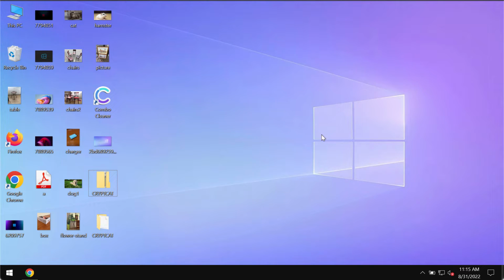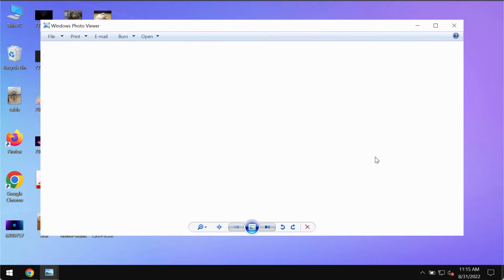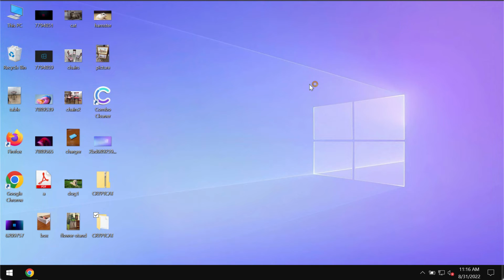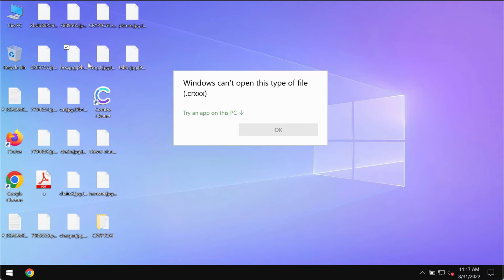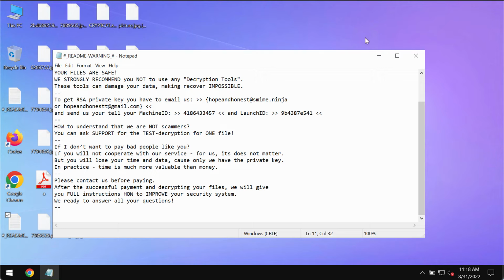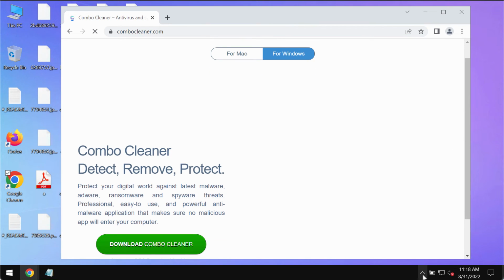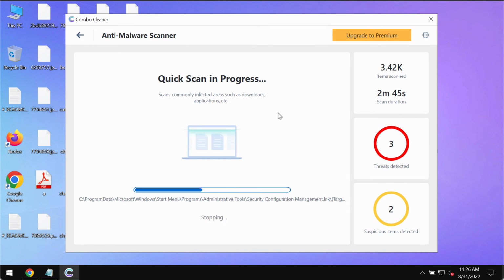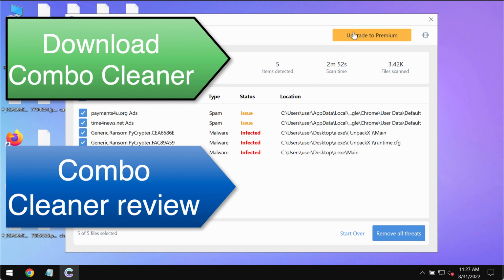Cryptcat ransomware removal instructions [.crxxx file virus].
Cryptcat is a new ransomware that encrypts the files and then adds the .crxxx extension to the files after damaging them. The ransomware tells the victims that they need to pay a special ransom for file restoration. However, paying the ransom is not a good solution. This does not guarantee the file restoration, so you should not pay it! An example of how the encrypted file looks like:
Original file name - picture.jpg
Remove this .crxxx file virus with Combo Cleaner Antivirus and get your data always protected with its help in the future.

Quotation from the ransom note:
QUOTE
ALL YOUR FILES ENCRYPTED BY CRYPTCAT RANSOMWARE
YOUR FILES ARE SAFE!
WE STRONGLY RECOMMEND you NOT to use any "Decryption Tools".
These tools can damage your data, making recover IMPOSSIBLE.
and send us your tell your MachineID:  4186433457  and LaunchID:  9b4387e541
HOW to understand that we are NOT scammers?
You can ask SUPPORT for the TEST-decryption for ONE file!
If I don’t want to pay bad people like you?
If you will not cooperate with our service - for us, its does not matter.
But you will lose your time and data, cause only we have the private key.
In practice - time is much more valuable than money.
After the successful payment and decrypting your files, we will give
you FULL instructions HOW to IMPROVE your security system.
We ready to answer all your questions!

UNQUOTE